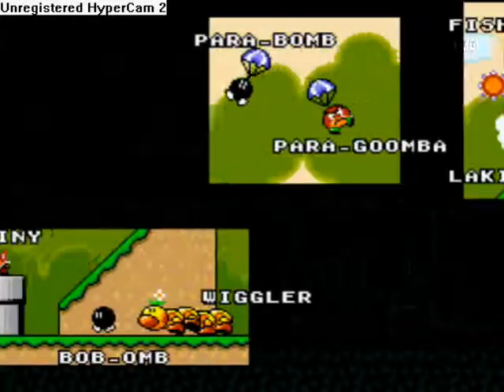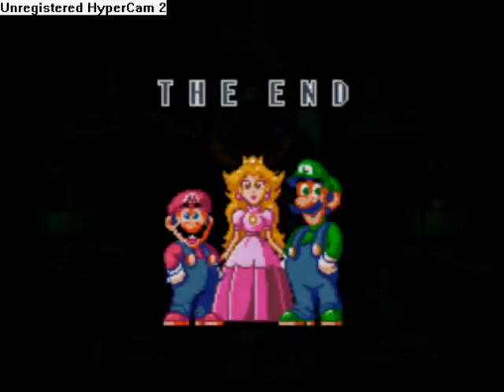Bowser's Castle Part 6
The last part of my first LP series.  Again, comments/constructive criticismis appreciated.  Hope you enjoy! :)

You'll need an unmodified Super mario World ROM and a SNES emulator to play it.  Use google to find those.